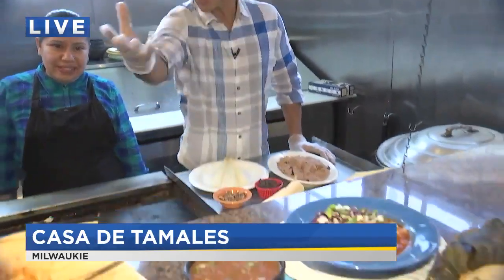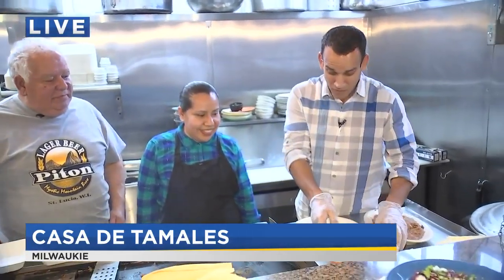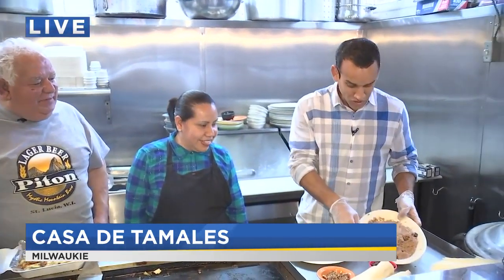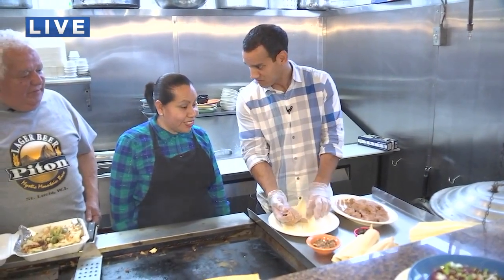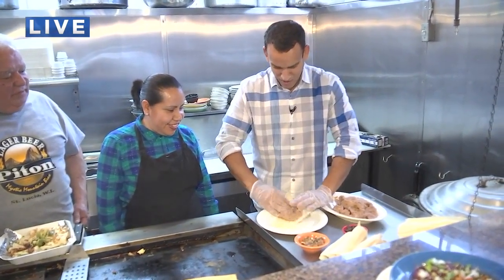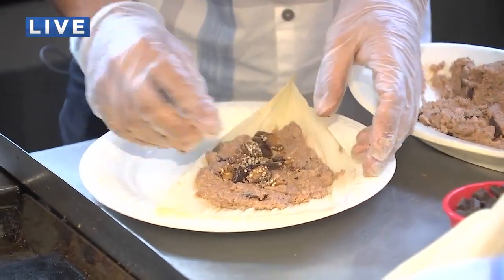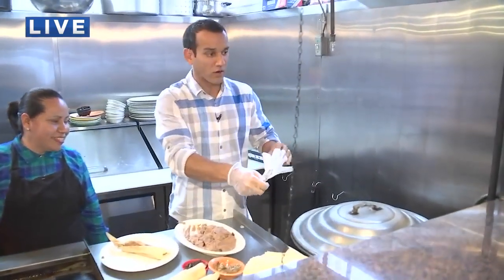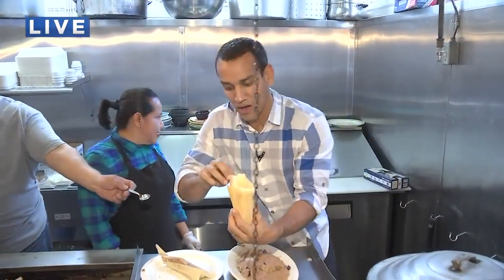On the Go with Joe at Casa De Tamales